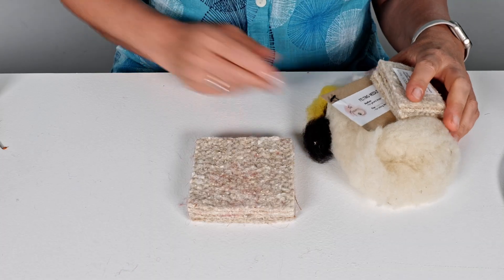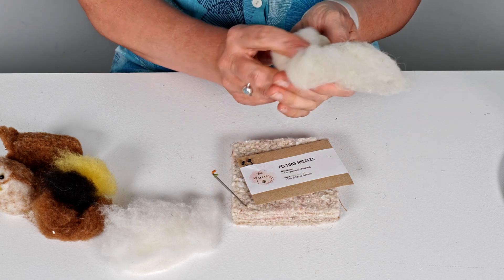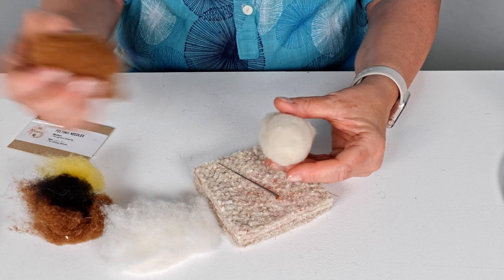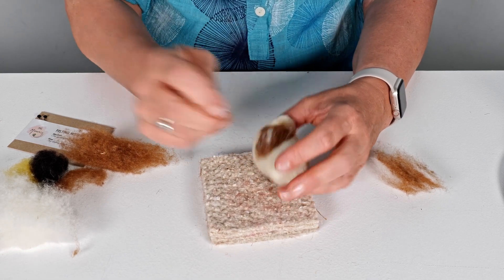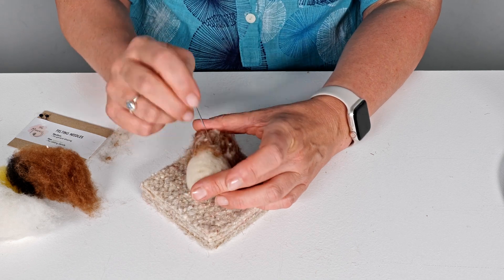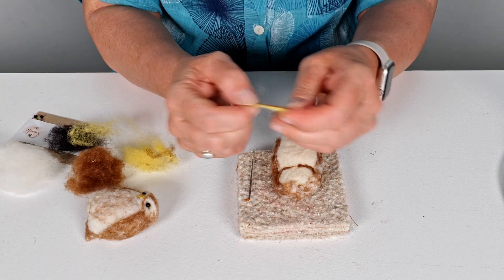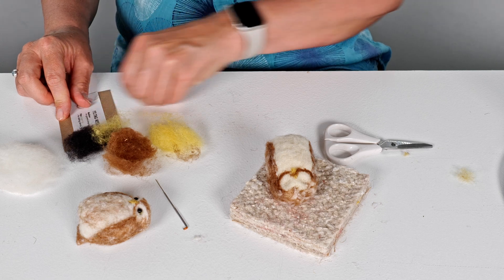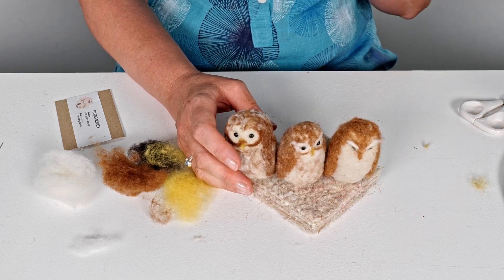How to Needle Felt: Beginner Project Tutorial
Let’s get felting with an adorable beginner project! ✨🦉 In this tutorial, Steffi from The Makerss shows you how to create a cute little owl, perfect for those just starting out with needle felting. With simple shapes and easy-to-follow steps, you’ll learn the basics while crafting a fun, feathery friend.